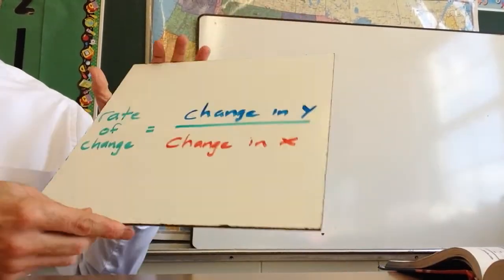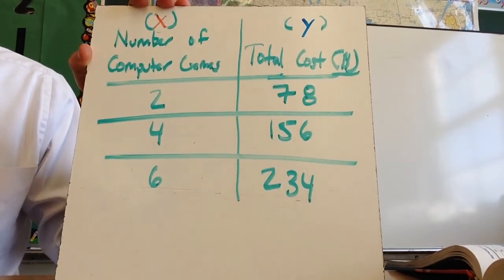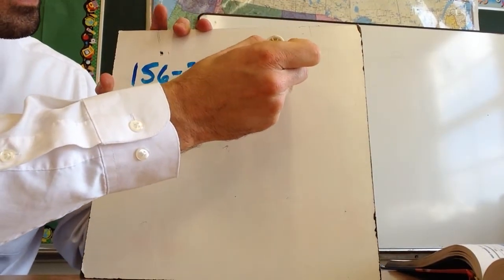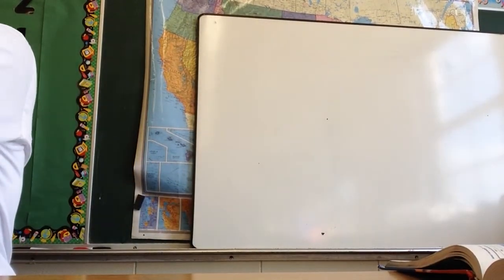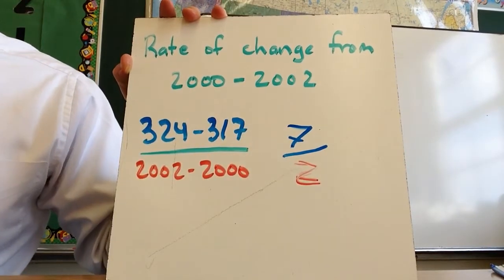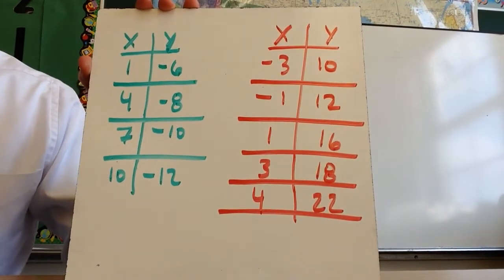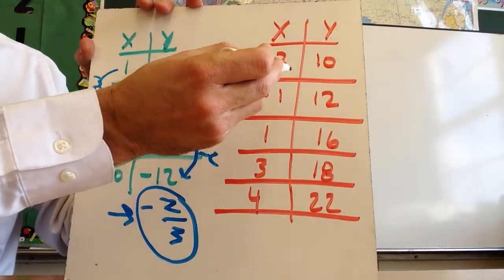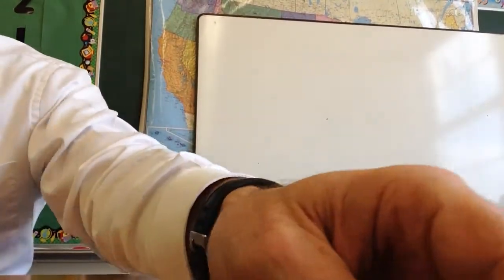3-3: Rate of Change and Slope - Day 1 (8th Grade)